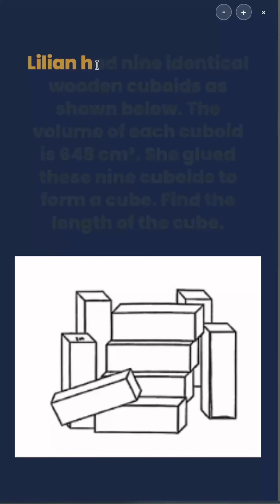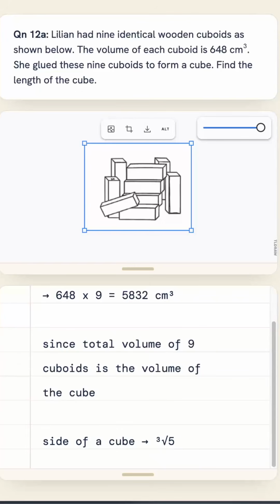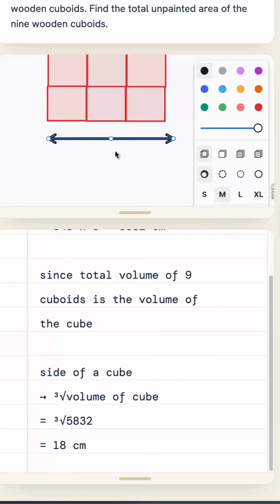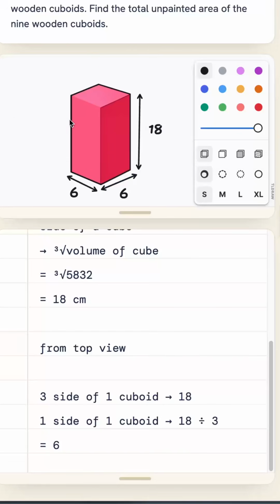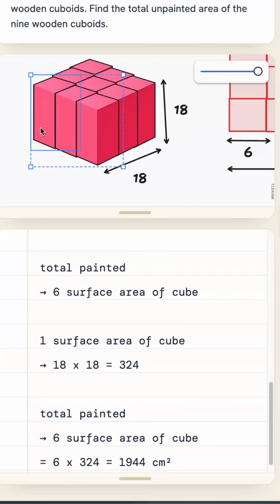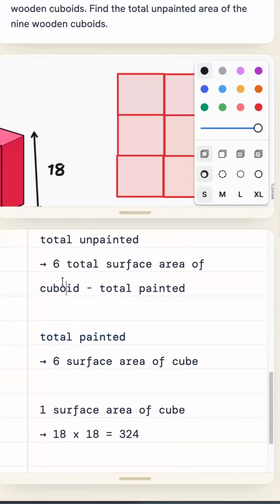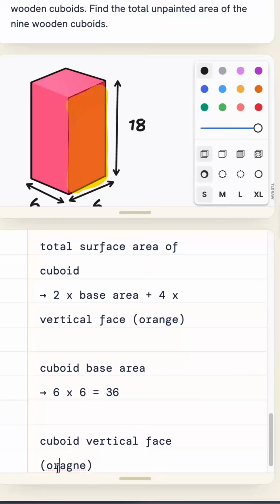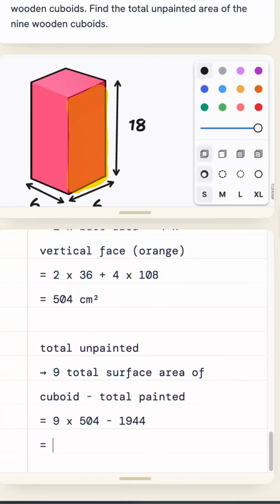P6 Prelim Nanyang 2025 Paper 2 - Painted Cube: Finding the Total Unpainted Area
Nine identical cuboids, each with a volume of 648 cm³, are joined to form a cube and dipped in paint. Learn how to use total volume to find the cube’s side length, determine each cuboid’s dimensions, and subtract the cube’s painted outer surface from the cuboids’ combined surface area. This efficient method gives a total unpainted area of 2,592 cm².